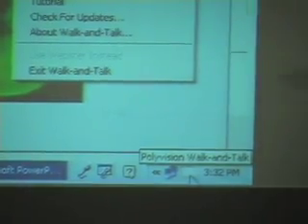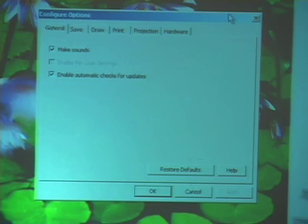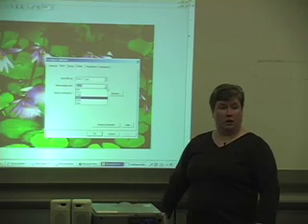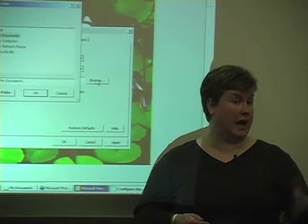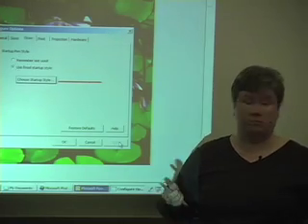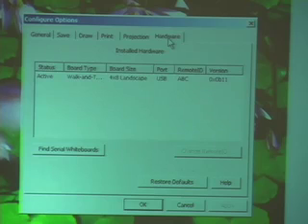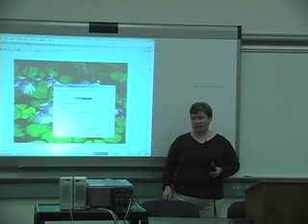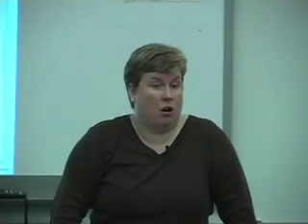Polyvision Configuration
This is a video that describes the configuration options for the Polyvision lecture system at Saint Mary's College